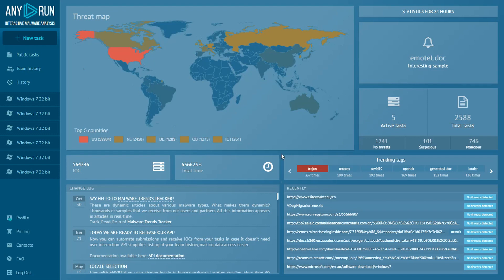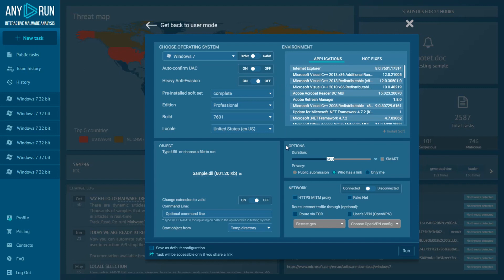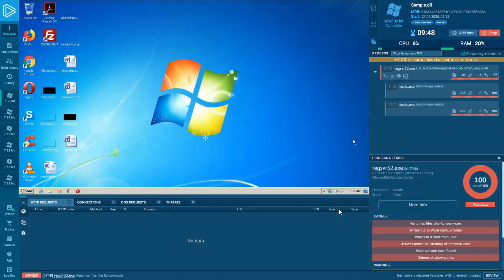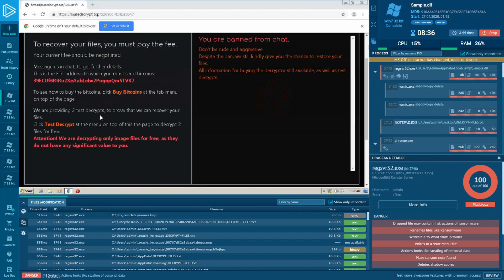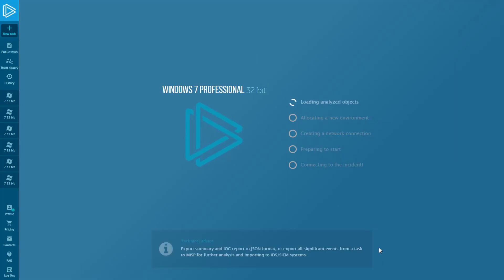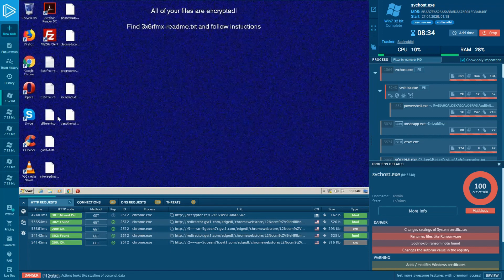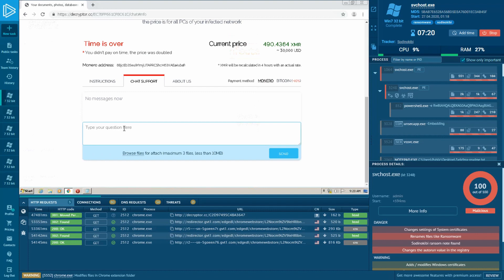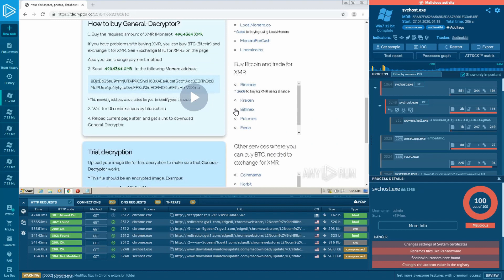How to detect Maze and Sodinokibi malware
Maze and Sodinokibi are kinds of dangerous ransomware. They encrypt the victim’s files and restore the data in exchange for a ransom payment. They both have the same behaviour but are created by different crooks.

New more about Maze and Sodinokibi on our Malware Trends Tracker